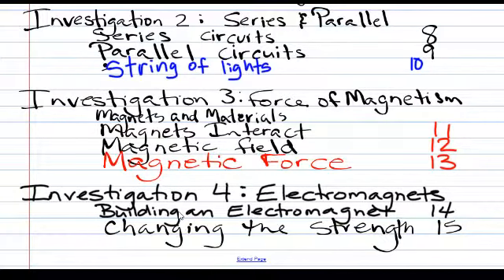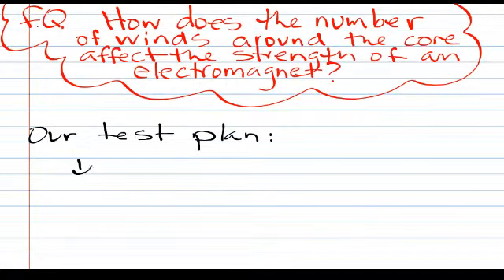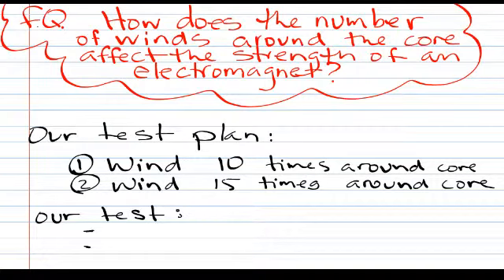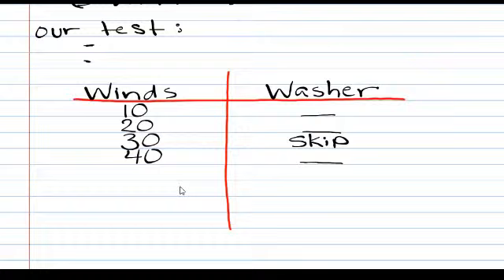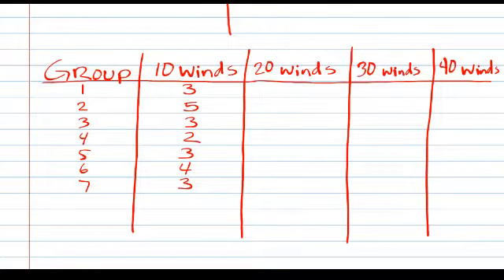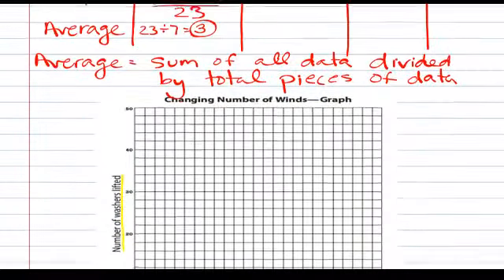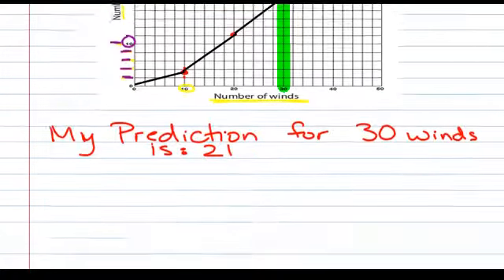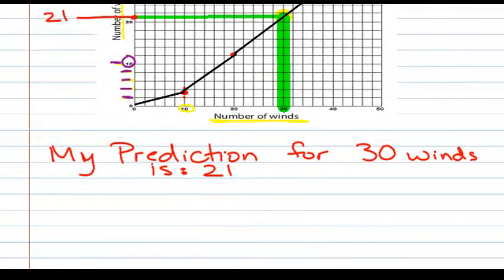Electromagnets-Changing the Strength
Exploring the strength of electromagnets